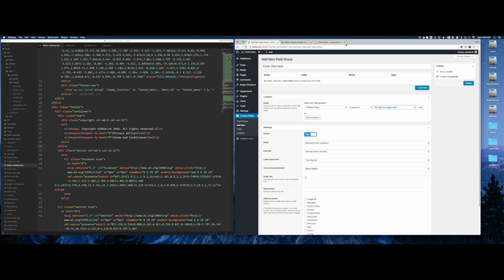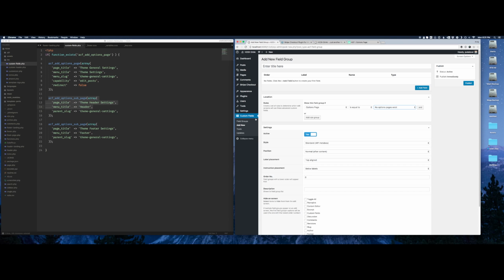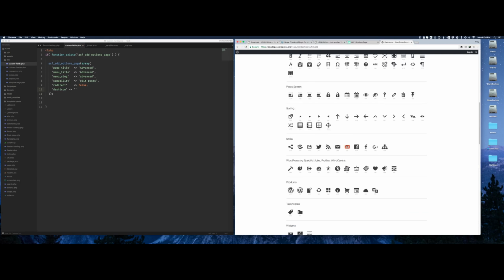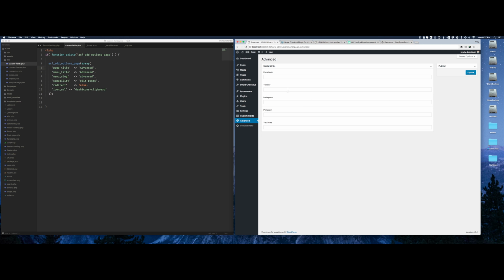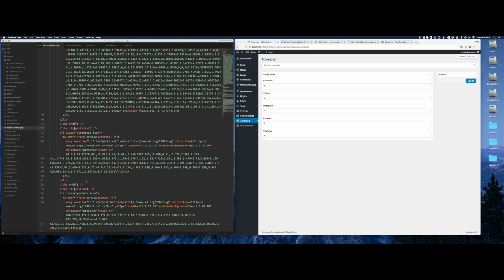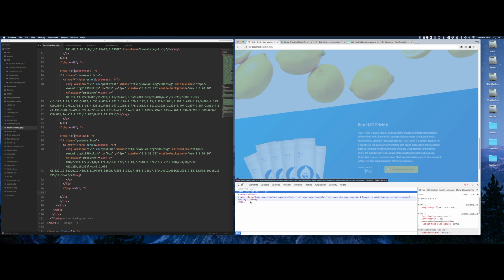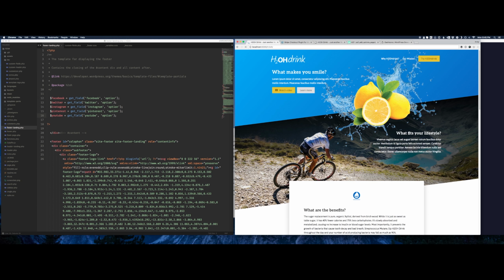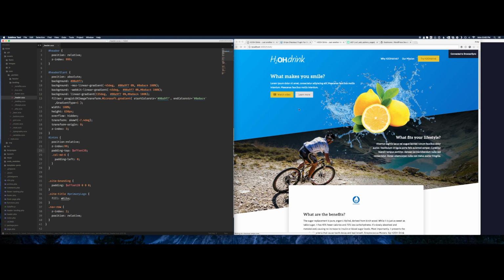How to Design and Code a Product Landing Page - Part 17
Part 17 of How to Design and Code a Product Landing Page deals with refinements to the product landing page's styles.

The first half of the video is spent adding custom options page via Advanced Custom Fields to your WordPress admin area. Within an options page, you can create custom fields for use practically anywhere on your website.

I like to add any globalized content types to an options page. A good candidate for this are social media links. In this video, I built out the options page, add the custom fields for the social links and finally propagate those fields with content.

We are winding down to the end of this series. If you've made it this far I thank you so much! I hope it's been useful to see a project from start to finish. It was a lot of work but I plan to offer more content like this to come.

What would you like to see?
Before I decide for myself for future content I'm curious what you would like to see. Site builds? Technologies explained? Design tutorials?